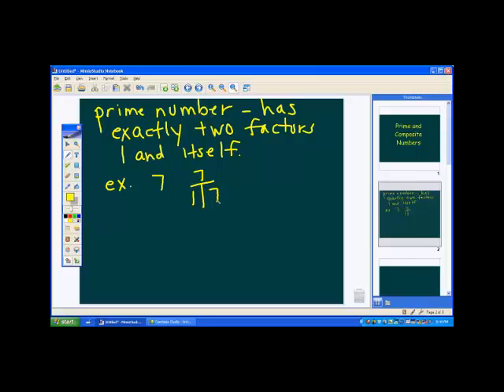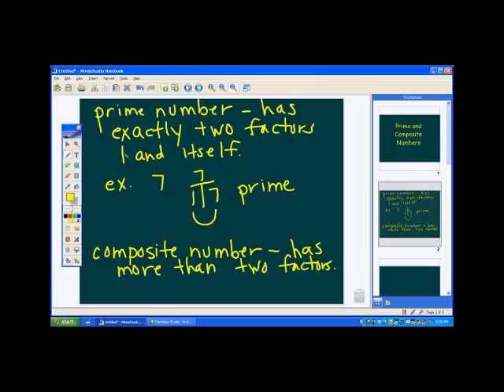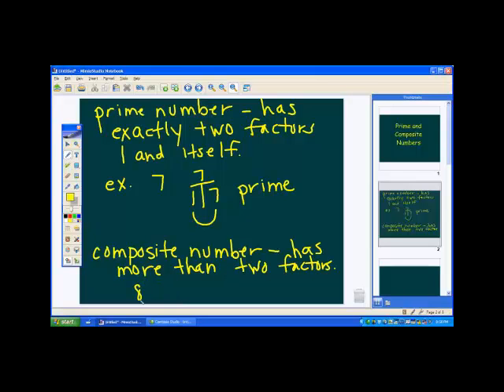Prime and Composite